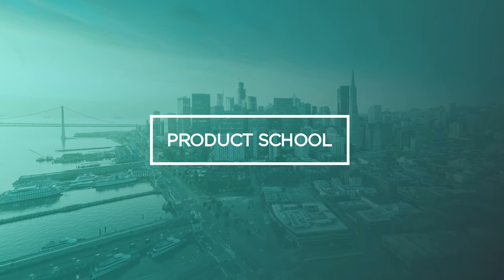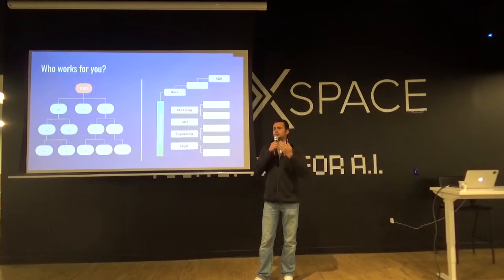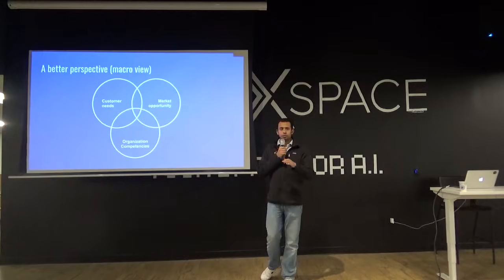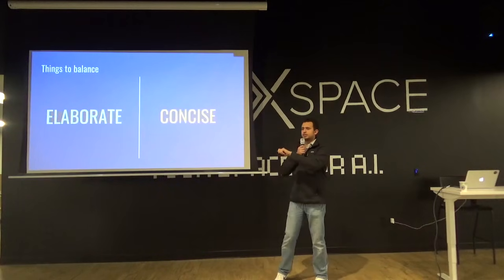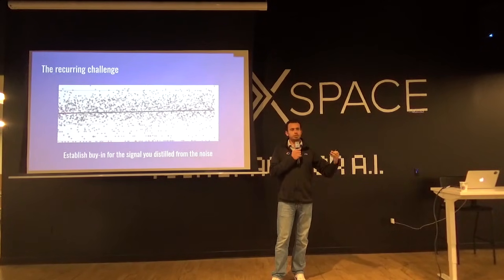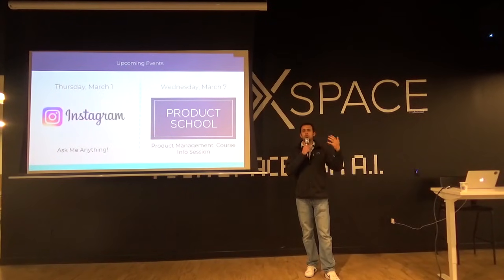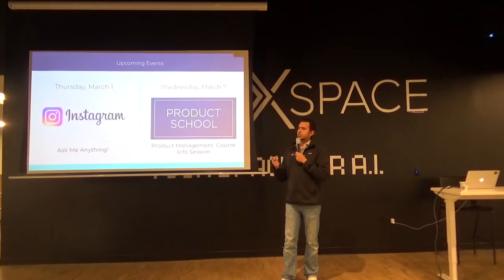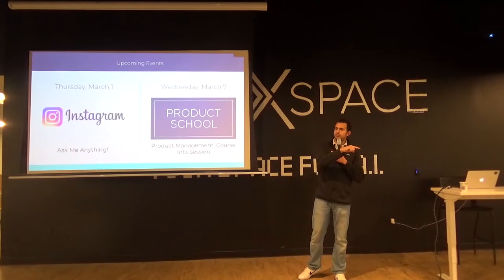How to Be a Successful Product Manager by Google PM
Product Management event about how to be a successful product manager.

A Product Manager is often referred to as the CEO of the product; we talked about a different view on this analogy and why it might not be the most accurate description. The session provided a brief summary of what the overall job entails for those who aren’t very familiar with it, a typical day in the life of a Product Manager, and the importance of balancing what a Product Manager must achieve. This includes maintaining the product’s strategic outlook and looking after the smallest details in the execution.

Ahmad Weshahy is a seasoned Product Manager and Technology Consultant with 13+ years of experience. Before his current role as a Product Manager at Google, he spent 6 years at Danaher where he focused on product management, growth strategies and commercialization of IoT & SaaS products. Earlier in his career, Ahmad spent 7+ years between software engineering & technology consulting in several Fortune-500 companies and startups in Europe & the Middle-East.

Our classes are part-time, designed to fit into your work schedule, and the campuses are located in 14 cities worldwide, including Silicon Valley, New York, Los Angeles and London.

In addition to classes, each of our campuses host weekly events with top industry professionals about Product Management, Data, Coding and Blockchain.